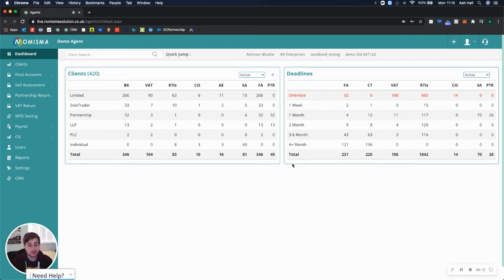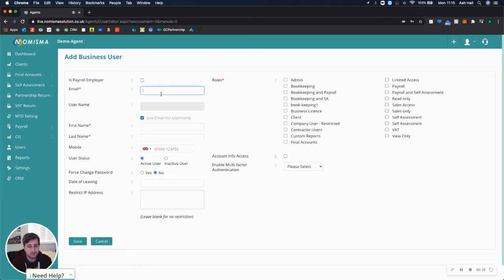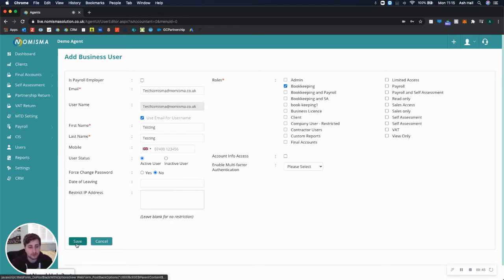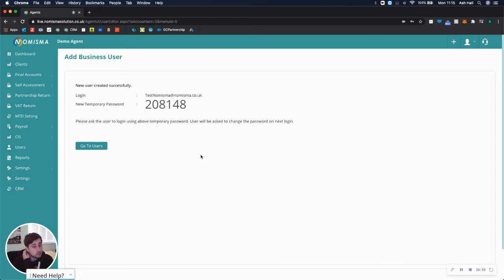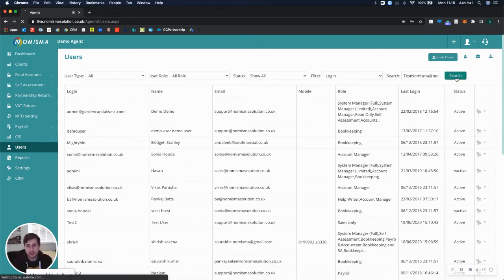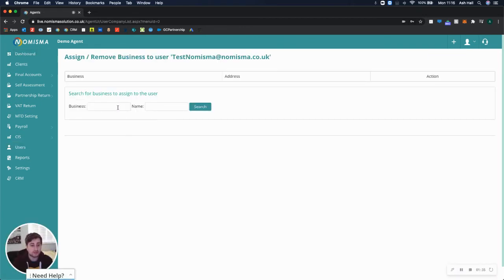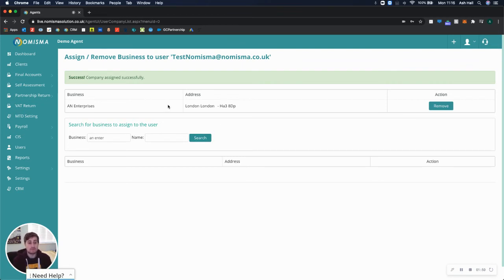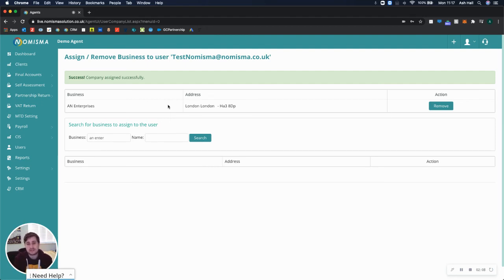How to set up a client login and assign businesses to them within Nomisma